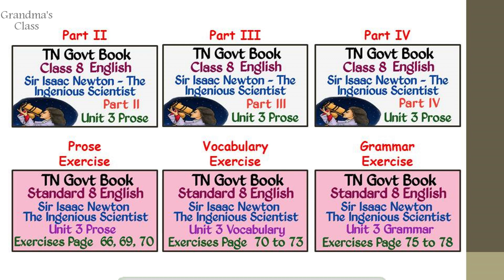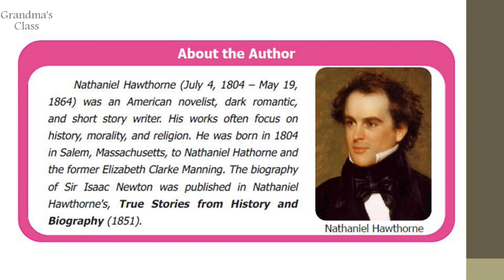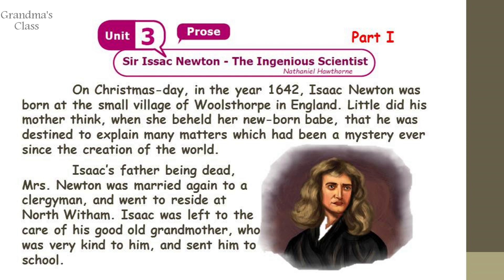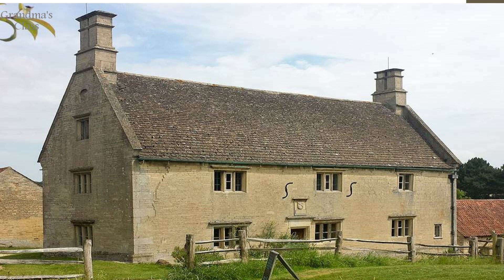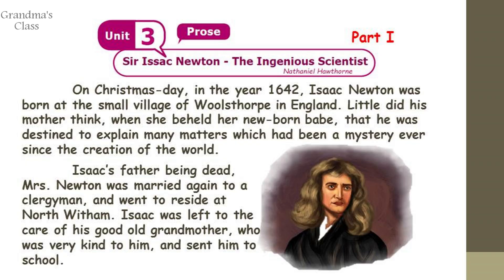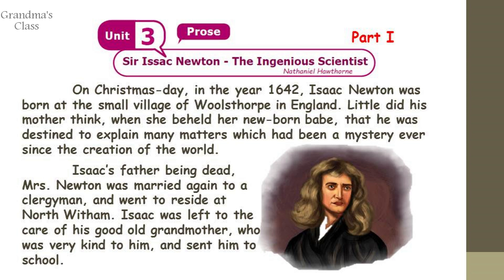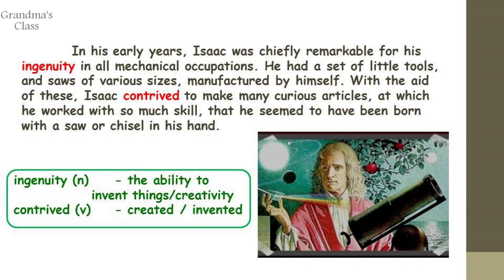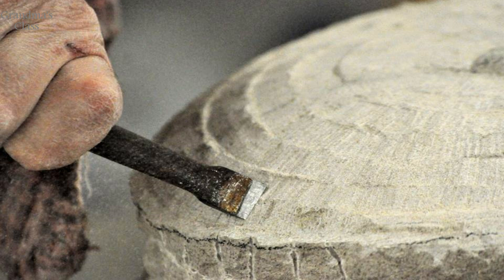Class 8 | Sir Isaac Newton - The Ingenious Scientist | Part I | Unit 3 Prose | TN Govt Book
Happy Learning !!!